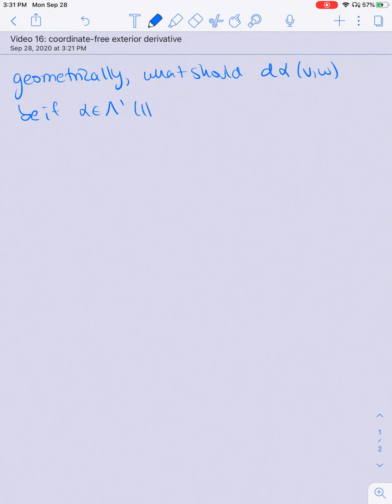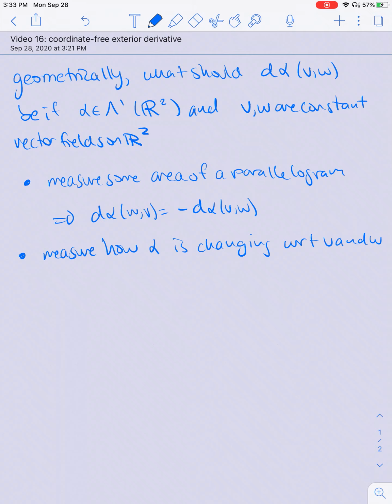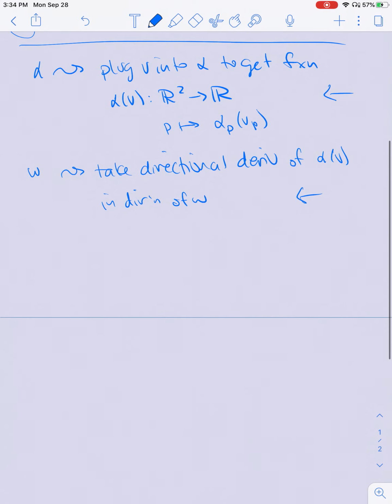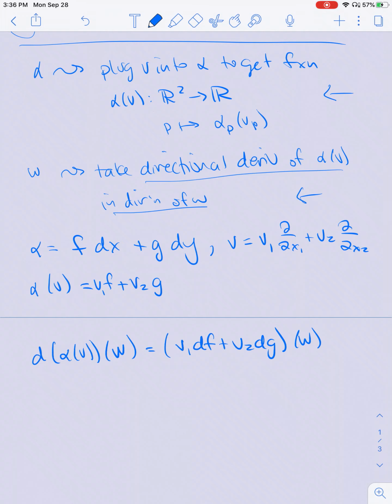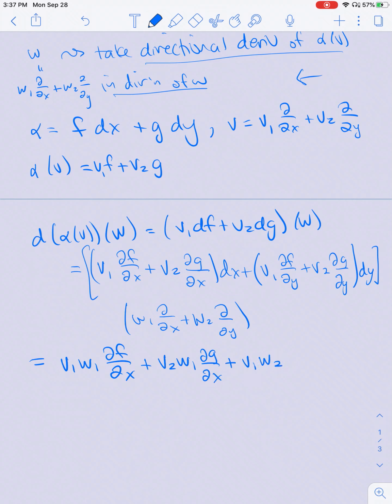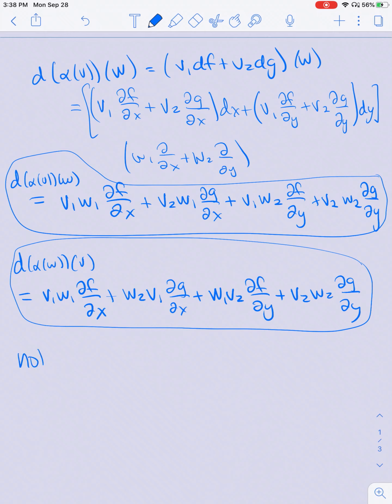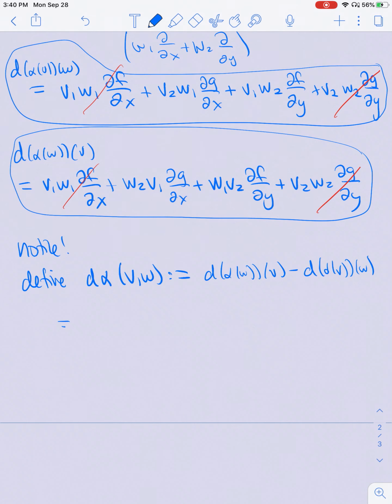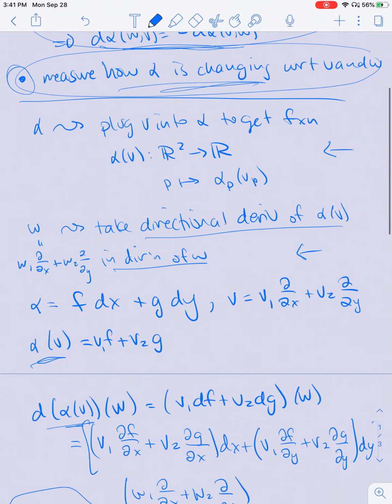Math 370 Video 16: coordinate-free exterior derivative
We explain the coordinate-free formula for the exterior derivative, when the vector field inputs are constant, using the example of a 1-form on R^2.